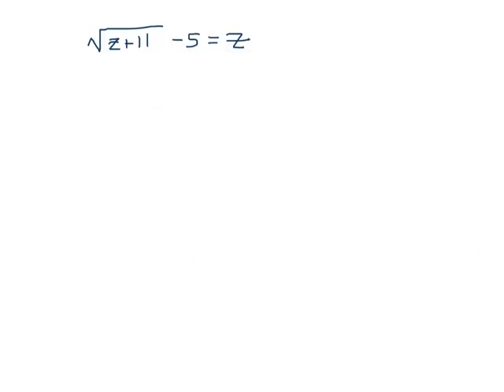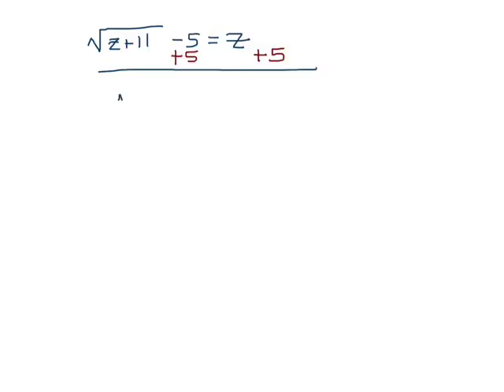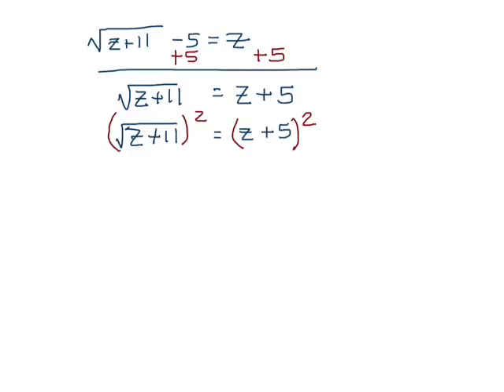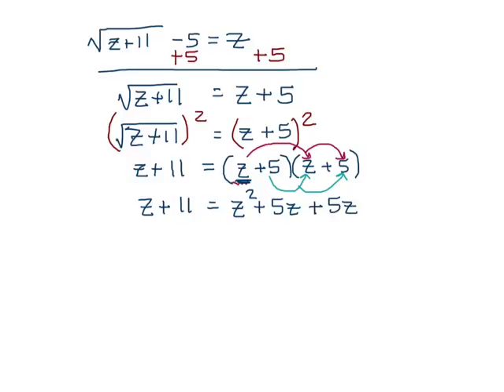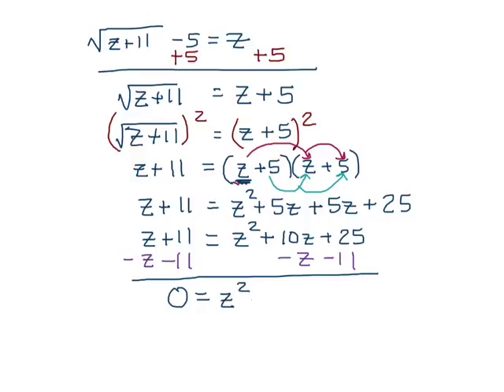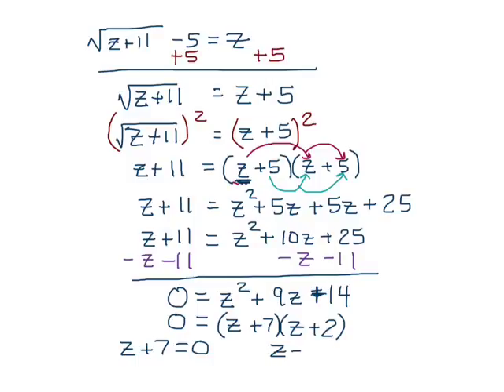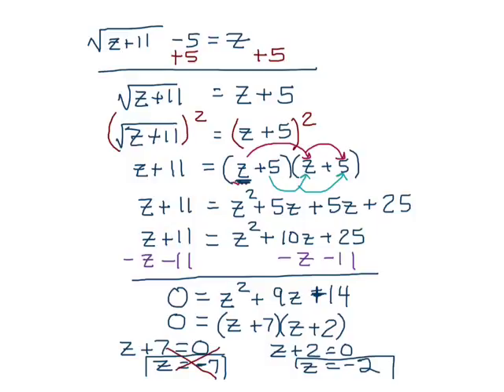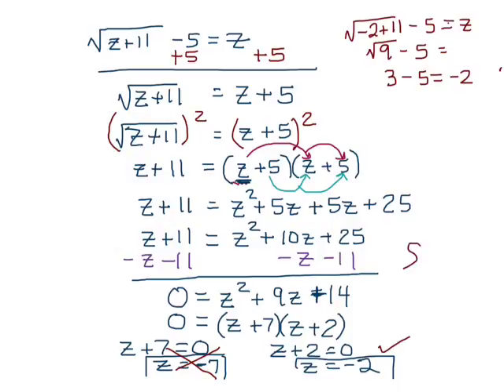Solving a radical equation. (1 radical sign)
In this video, you will see how to solve sqrt(z+11) - 5= z.